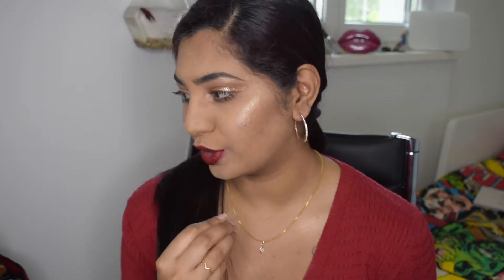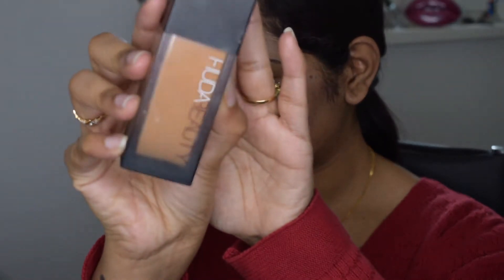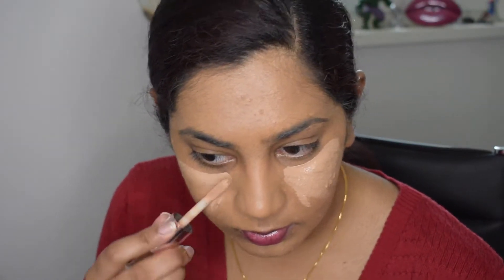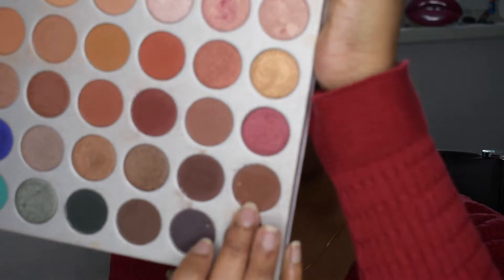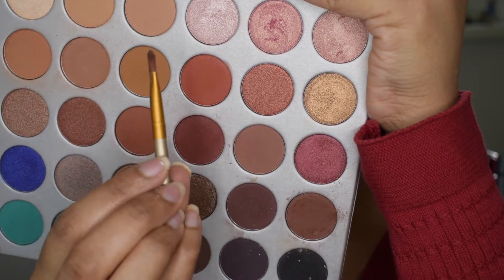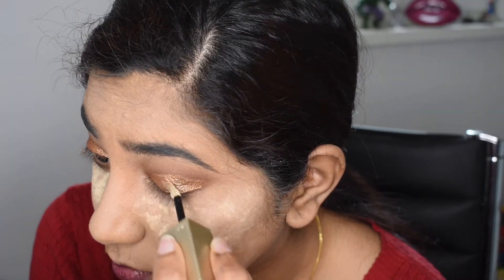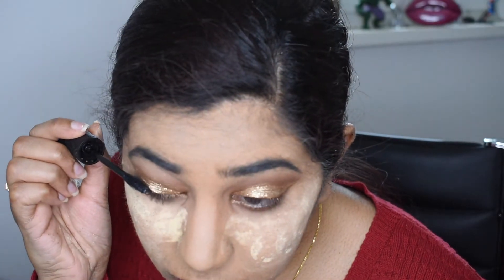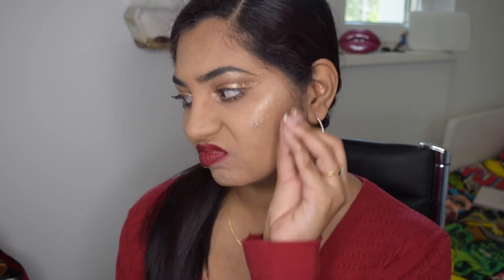PRIYANKA CHOPRA METGALA 2018 INSPIRED MAKEUP LOOK!! | BRAUN BEE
Hi guys!! In Today's video I did a Makeup look inspired from Priyanka Chopra Metgala 2018 look!! I hope you enjoy xoxo